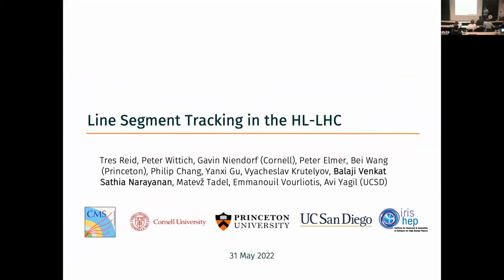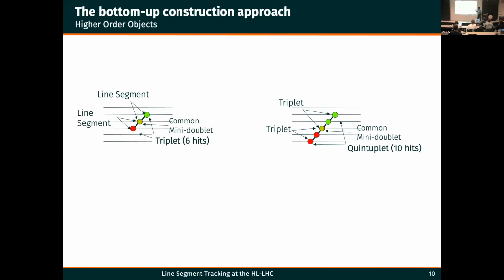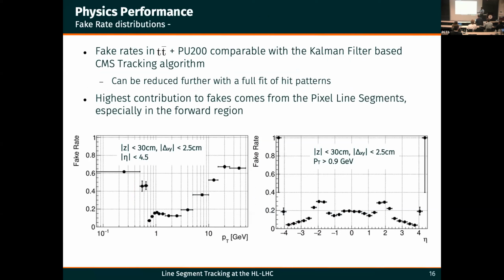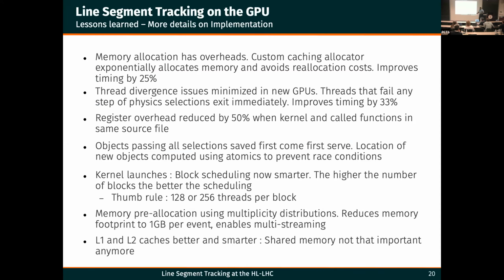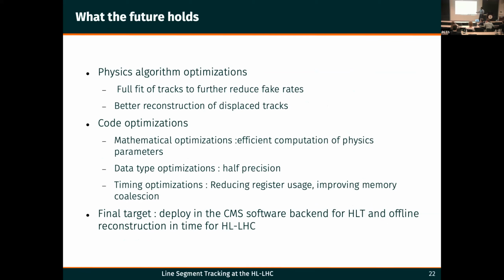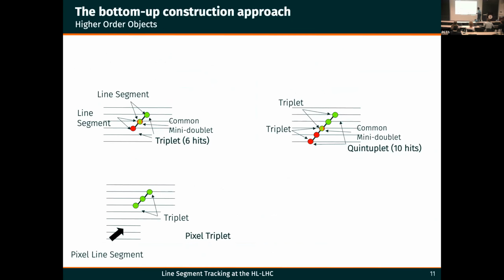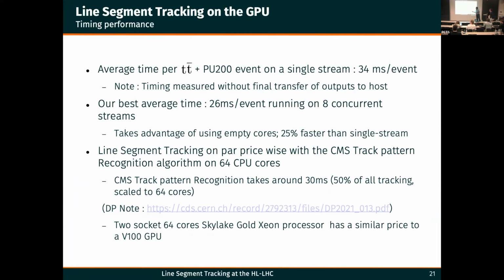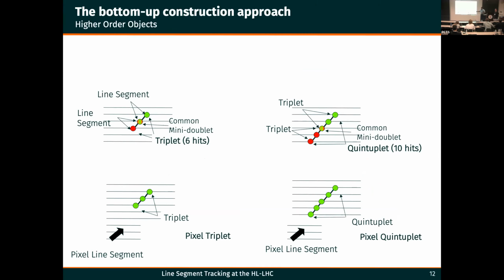CTD2022:Line Segment Tracking in the HL-LHC